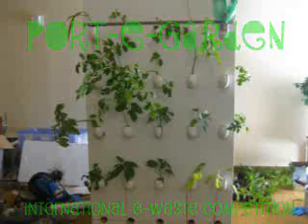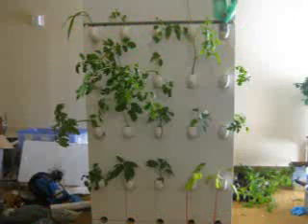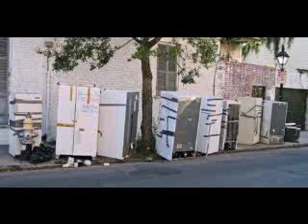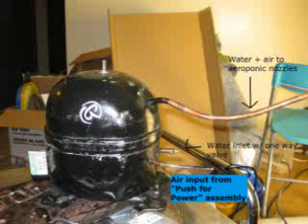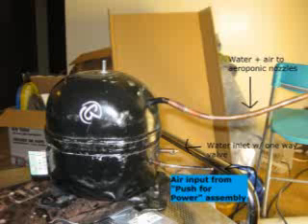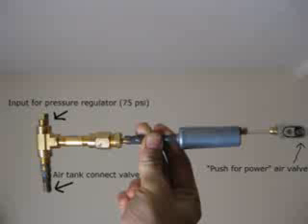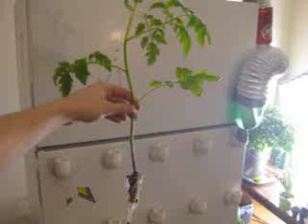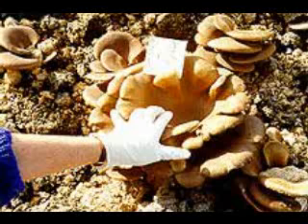Port-e-garden - 1st Place - Technical/Geek Category - 2010 Int'l eWaste Design Competition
Team's School: University of Illinois at Urbana-Champaign

Project Description: My old refrigerator broke. In January, the fridge tech from EagleHead (Urbana) determined the R134a gas leaked out during operation. Instead of throwing it out Jessie and I decided to embark on a manufacturing process to recycle it into what we call the Port-e-garden. The Port-e-garden is an outdoor unit that grows up to 20 plants using aeroponic technology and compressed air.

The plants are situated in PVC elbows placed on the door. The 10 gallon air tank sits inside the freezer shielded from the weather and sunlight. The condenser coil is re-purposed into piping for the 16 nozzle mister assembly. The compressor shell is cut open, redesigned with a one way valve/float system and re-welded together to become the pressurized water/air delivery system. The reciprocating compressor is then re-purposed/machined to mechanically compress air for the air tank.

The reciprocating compressor is geared into the wind turbine (vertical axis) to continuously recharge the unit (low impulse, long duration) with the 6 minutes of air it requires per day. The unit is de-rusted/repainted. The Port-e-garden opens to reveal the backside of the door where the plant roots hang in open air. Between this and the shelves, the repurposed condenser coil is mounted on hinges and attached to the automated valve and air tank by flexible high pressure hose. On the shelves behind this, a significant amount of gourmet mushrooms can be grown. The air compressor will be run off of wind power and the entire unit requires at the very least an incredibly small power input (we hope to reduce this to 0) to reliably automate the misters. The plant roots have extra space to grow into the perlite shelf, and the shelf itself is on rollers.

The garden is automated and self watering, only needing a reservoir refill every 2 days with very efficient water use. The unit has a drain and drain reservoir, this waste water can also be used to water other plants. The location and action of the misters inside of the refrigerator, combined with careful engineering creates a high humidity, low temperature growing environment conducive to the growth of many gourmet mushroom species. These mushrooms can be grown off a pasteurized mix of used coffee grounds, pet bedding (certain woods) and bulk waste paper (soy inks, or old homework assignments ) and give the Port-e-garden an ability to further incorporate recycling practices into the owners daily routine. Not only that, but even the compressor oil will be bioremediated by the Pleurotus Ostreatus (Oyster) mushroom growing inside the actual unit.

The reason we went so "geeky" with the plant watering system was to compare performance with some of the claims that aeroponic technology facilitates larger yields and faster harvests. we plan to make this into our permanent portable urban garden.